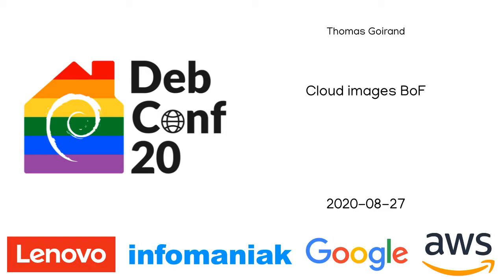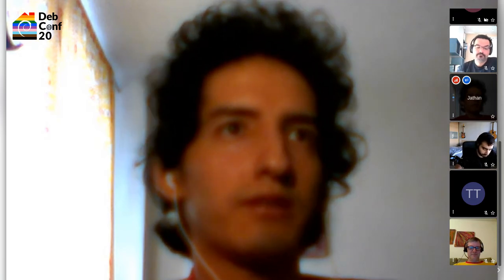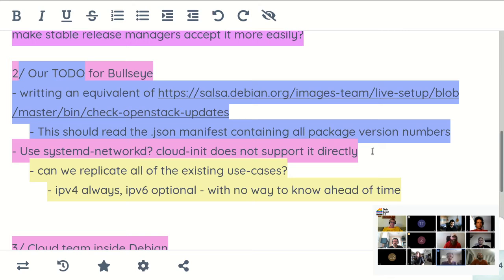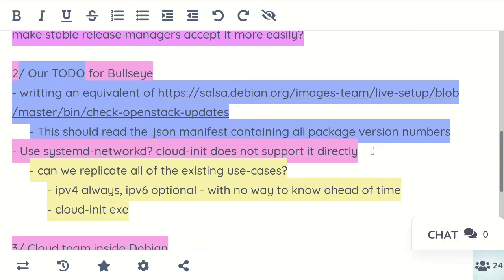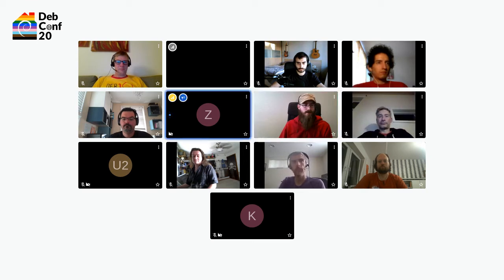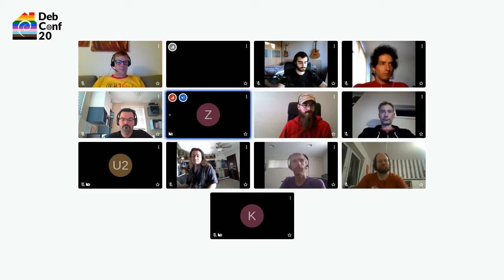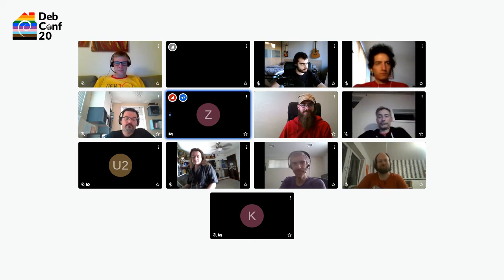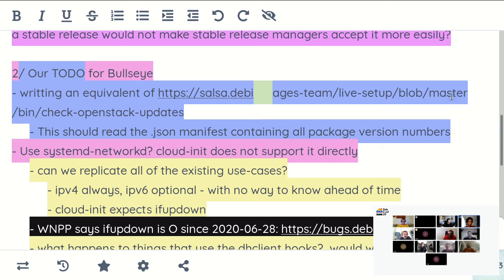Cloud images BoF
by Thomas Goirand

This is the usual cloud image BoF, where the Debian cloud team discuss the maintenance of the Debian cloud images. The Debian cloud team, indeed, maintains official Debian cloud images for Azure, AWS, GCE and OpenStack/Generic, through a unified build system.

Room: Talks
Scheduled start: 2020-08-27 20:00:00